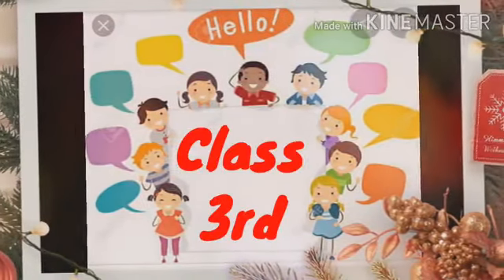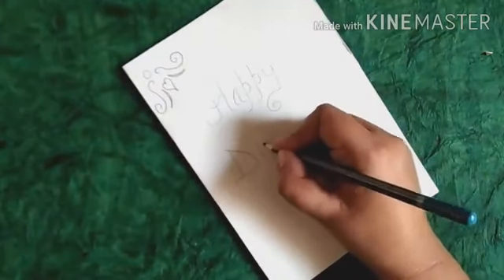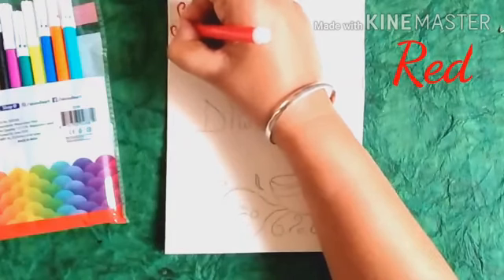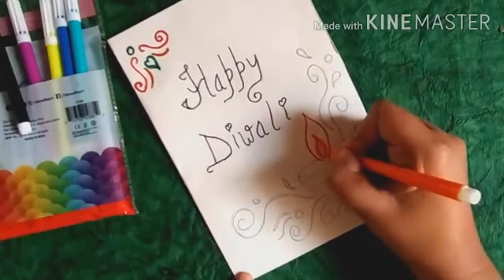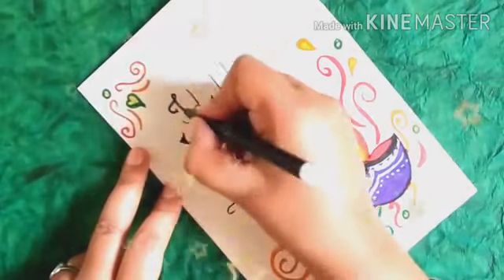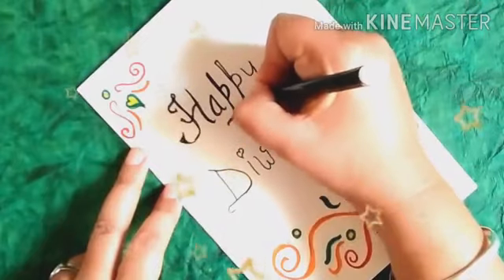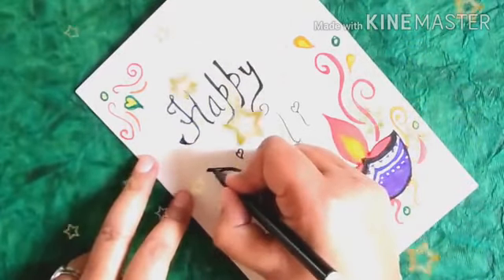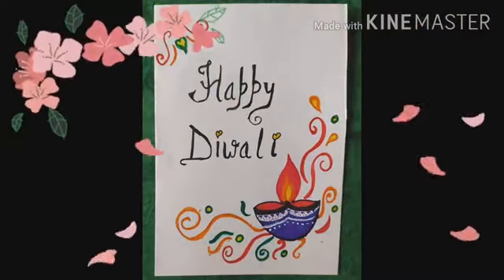Amrit indo Canadian academy, Art&craft, Class 3,Topic Diwali card,video 34